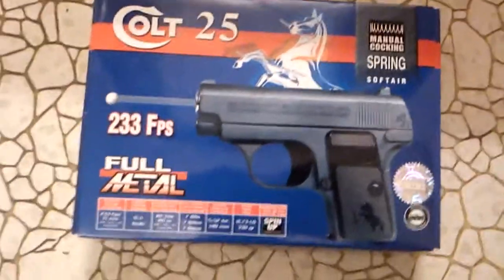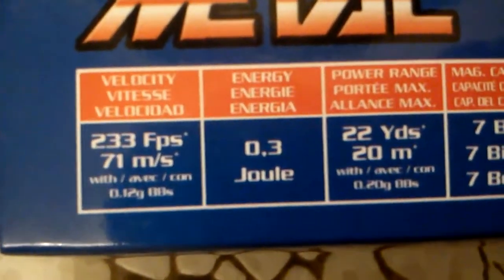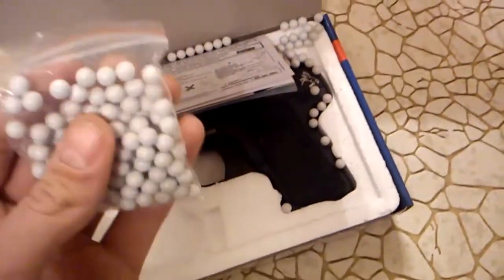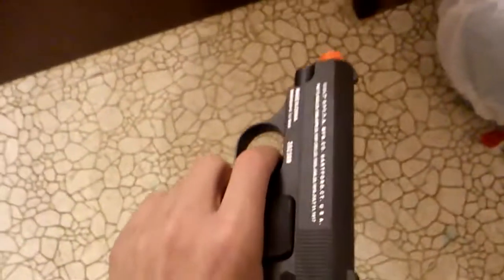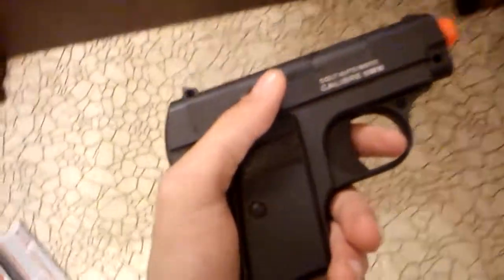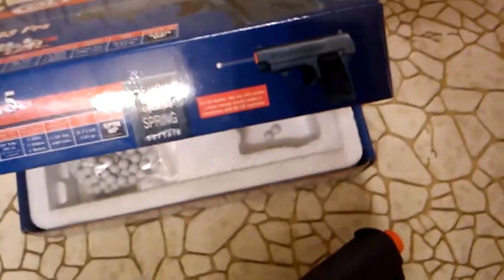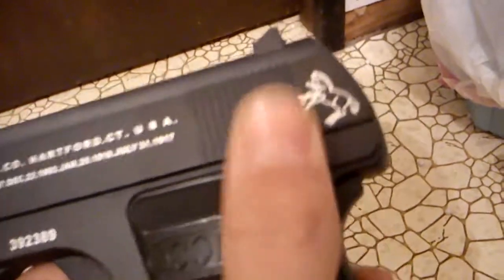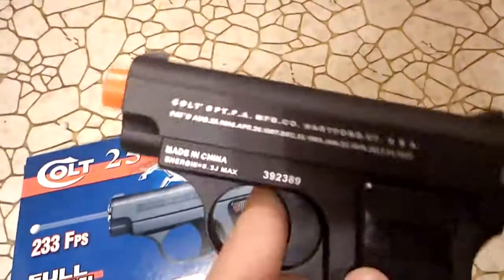(UNBOXING) Colt 25 Full Metal Airsoft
Me unboxing the Full Metal Colt 25 Airsoft Gun.